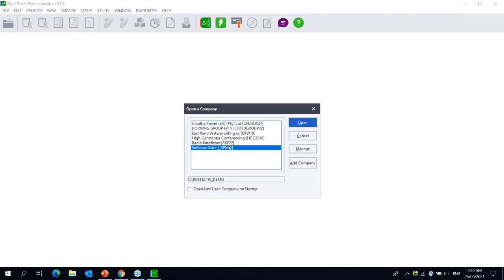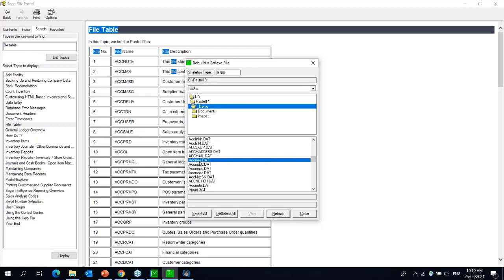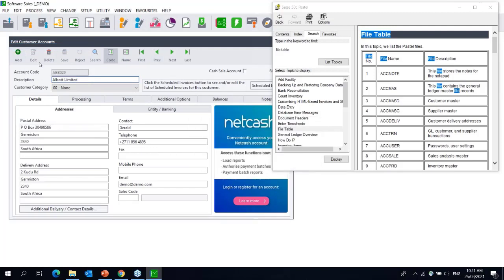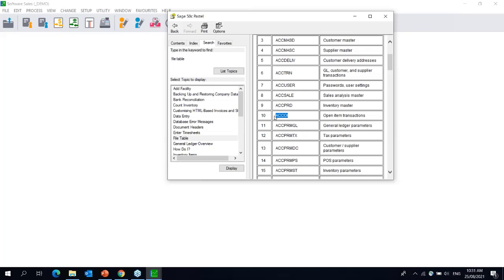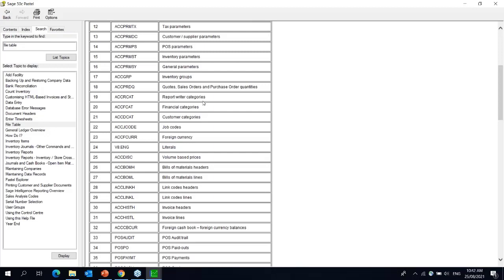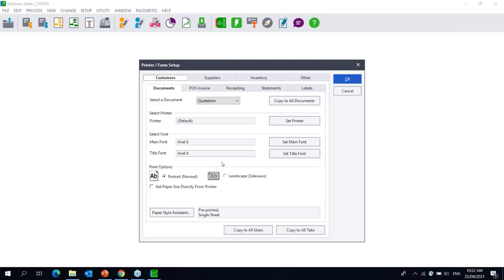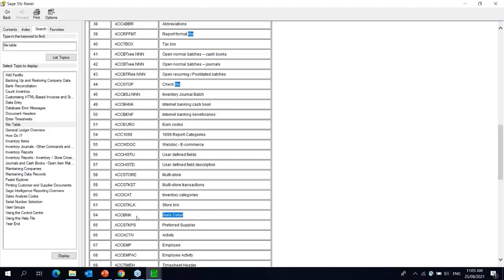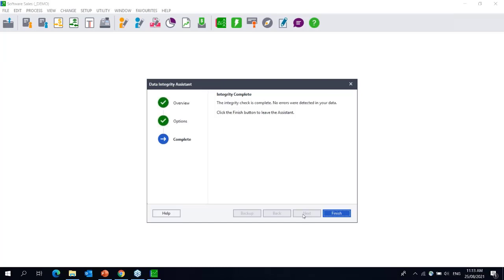Sage 50cloud Pastel (ZA) - Recording of live webinar - The File table explained (NOT Datafixing)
We will be discussing the file table and what information is included in what table and if you can rebuild or over write said file. This is not about PCC or Datafixing.

2. Click the profile icon in the upper right corner.
3. Fill out the form and you are good to go.
4.
5. Want to know more?